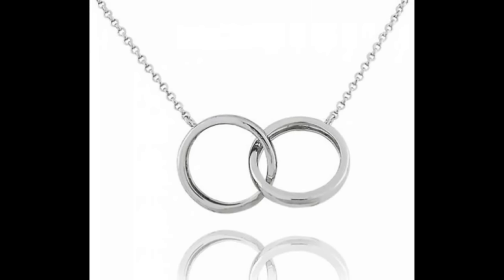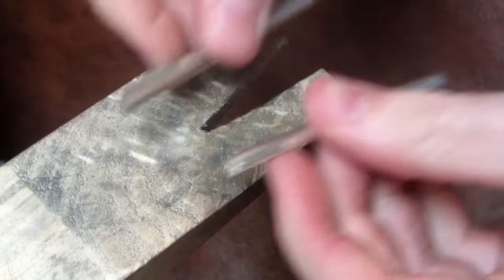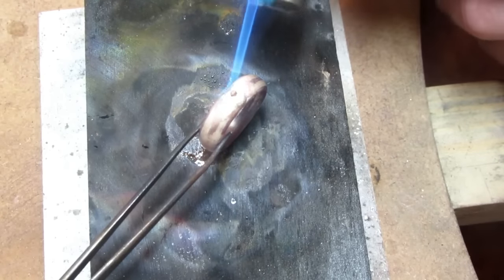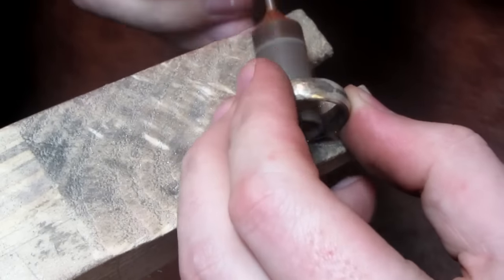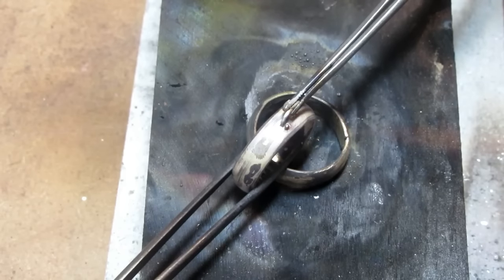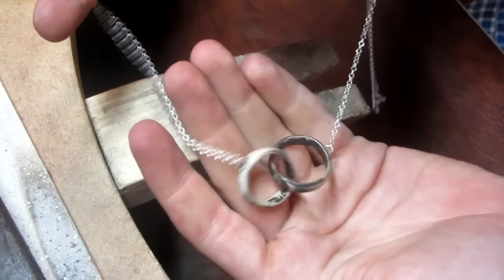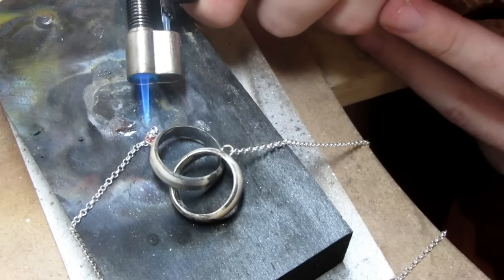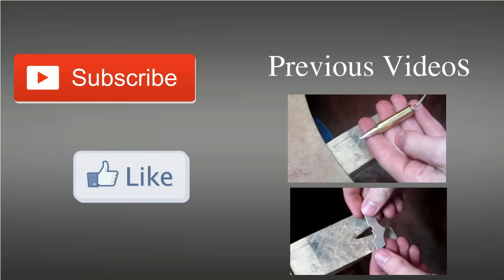How To Make an Interlocking Ring Necklace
In this video I'm going to show you how i made an interlocking ring necklace and what materials I used to do so.

Materials:
D-band silver wire
-6mm wide
-2mm thick

Silver BELCHER ROLO Chain Necklace

Silver round wire
-1mm thick

Tobu-Lightness